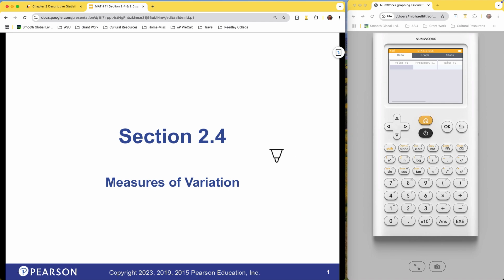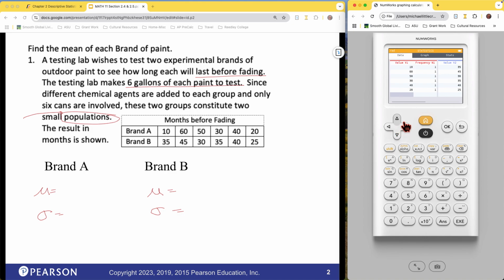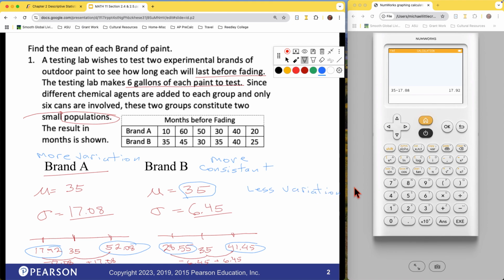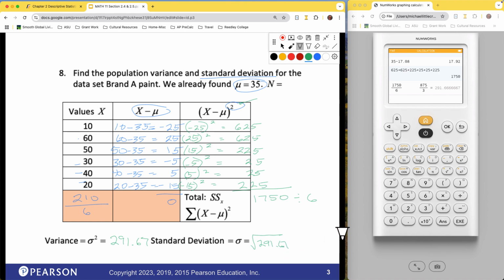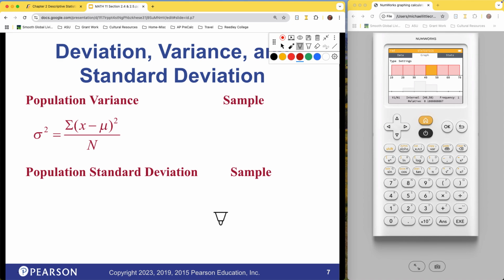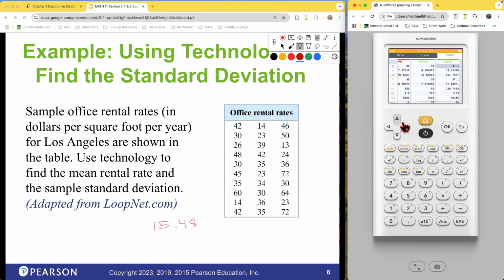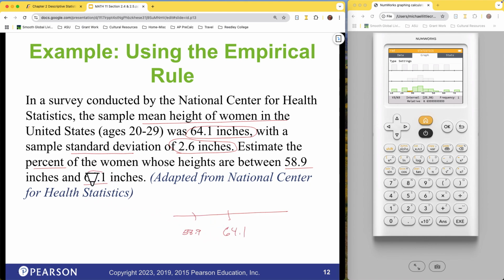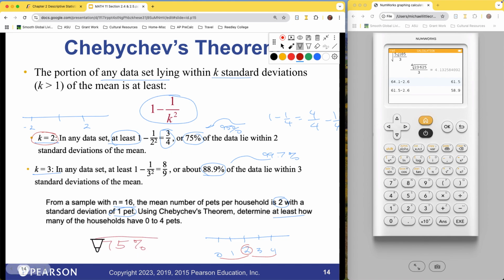MATH 11 Section 3.2 OHS